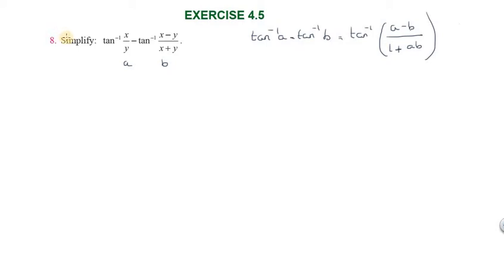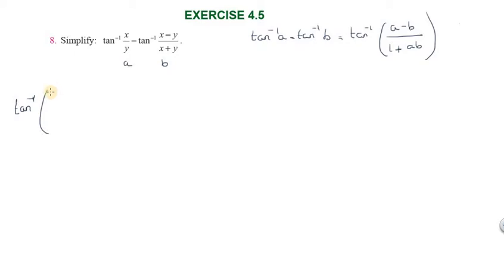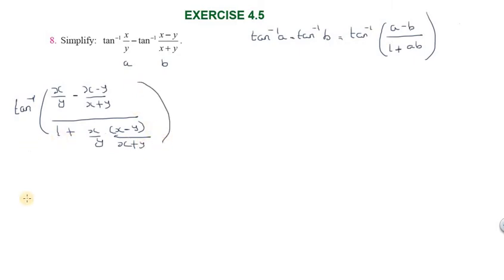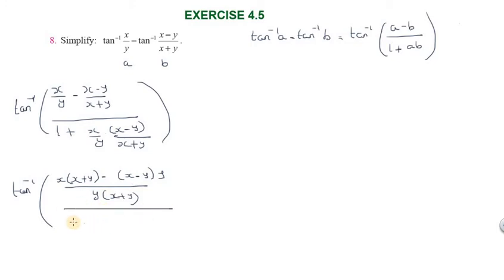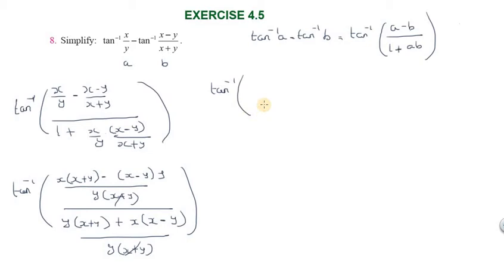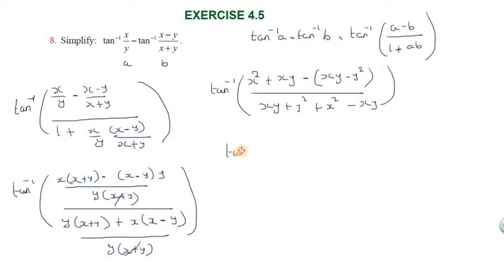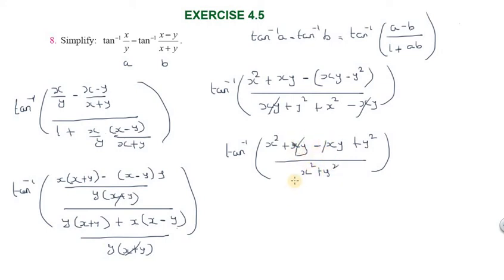Subscribe Chapter4|Exercise 4.5|Q.No.8| TNSCERT|Class 12th New Syllabus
TNSCERT class XII New Syllabus
The Sine Function and Inverse Sine Function
The Cosine Function and Inverse Cosine Function
The Tangent Function and the Inverse Tangent Function
The Cosecant Function and the Inverse Cosecant Function
The Secant Function and Inverse Secant Function
The Cotangent Function and the Inverse Cotangent Function.
Principal Value of Inverse Trigonometric Functions.

Please Promote my work..